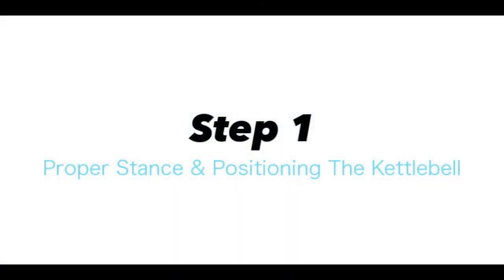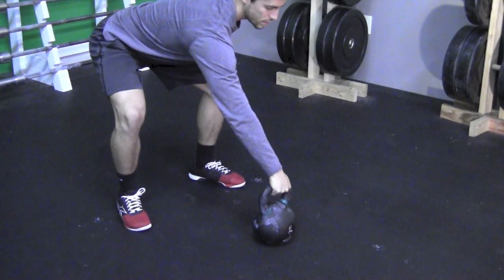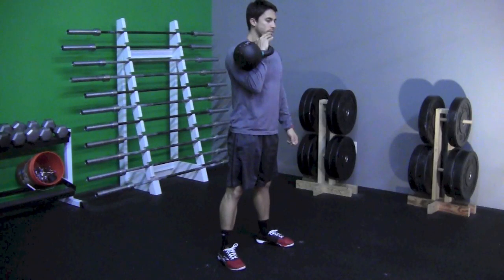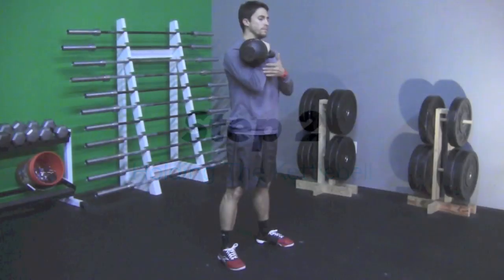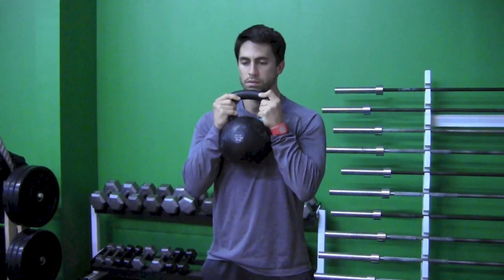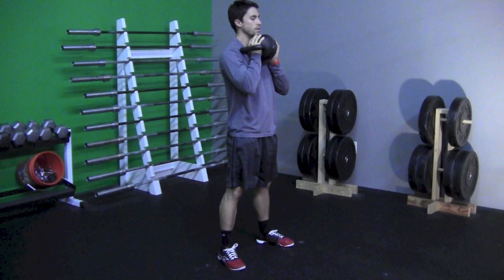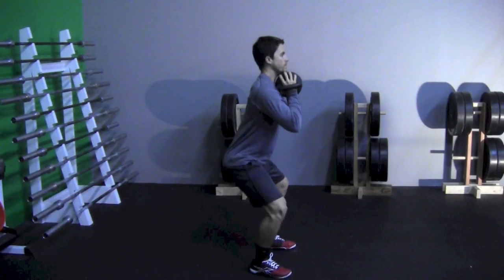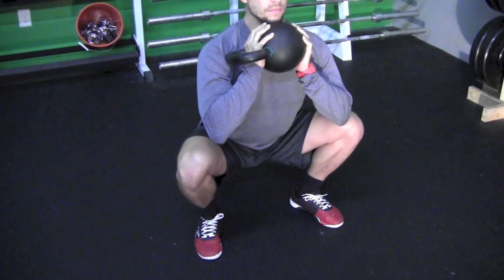Goblet Squat | How To Do a Goblet Squat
Goblet Squats are one of the kettlebell's most post exercises.  Doing a goblet squat with a kettlebell is a great way to intensify the air squat.  This video walks through the basic movements of the squat and gives tips and advice on how to perform this exercise movement.

We would like to thank Kris a co-owner at Crossfit Good Life for helping us create this Goblet Squat how to guide/tutorial.  Crossfit Good Life is located in Peachtree City, GA. You can learn more about them and their box @

See more of what we are doing and our resource information for Crossfit owners, trainers, members and other fitness enthusiasts.